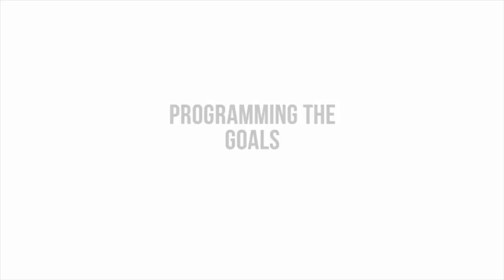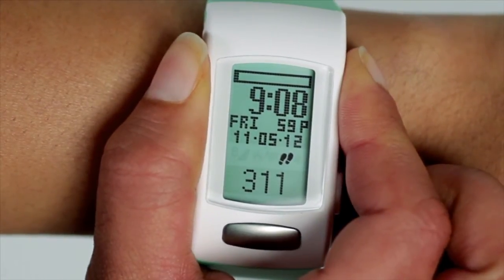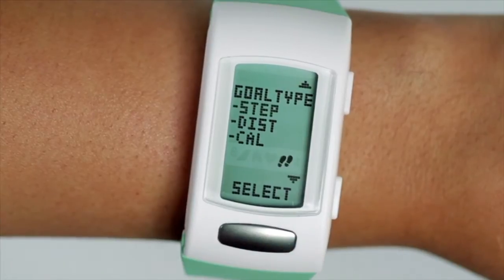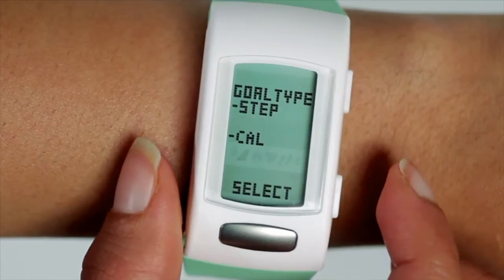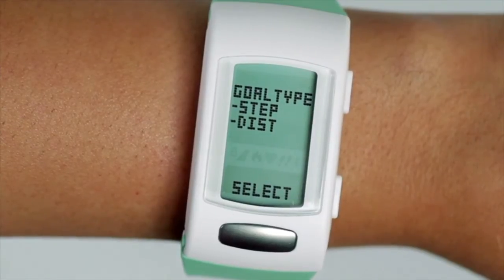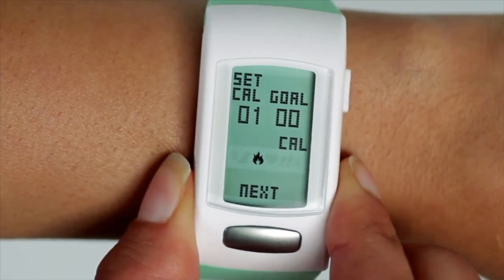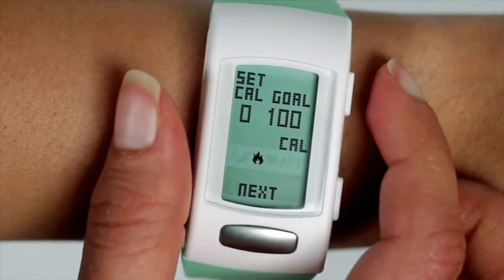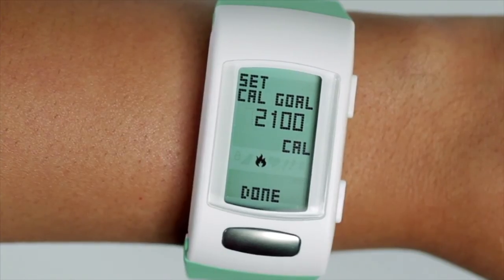LifeTrak C200 Fitness Tracker | How-To: Set Goals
This how-to video shows you how to set goals on your LifeTrak C200 fitness tracker. Setting goals gives you something to strive for when you're working out. It allows you to focus on a point of achievement to work towards while you're exercising. So grab your LifeTrak fitness band, set your fitness goals, and get out there!

Customer Service Hours: Monday-Friday, 9am-5pm PST
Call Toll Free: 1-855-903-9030